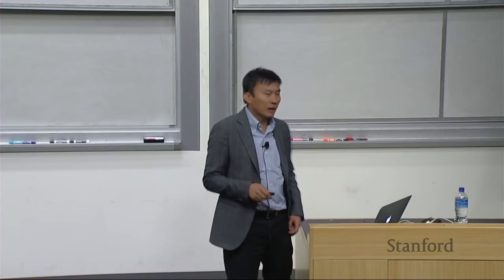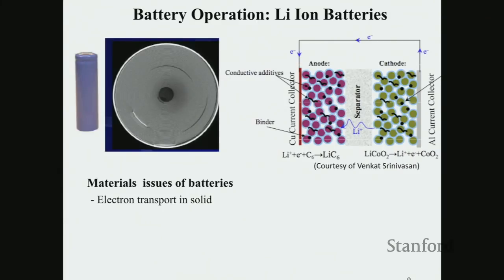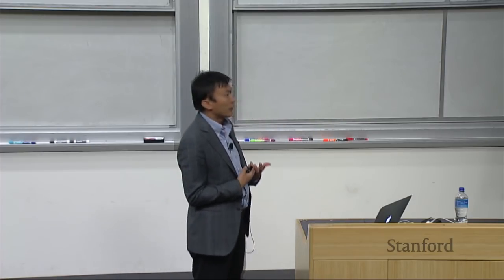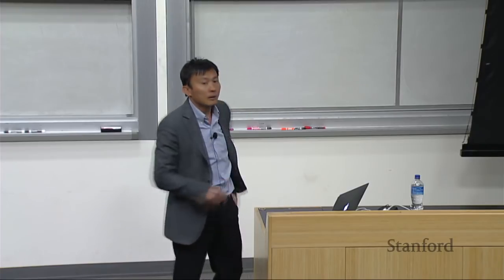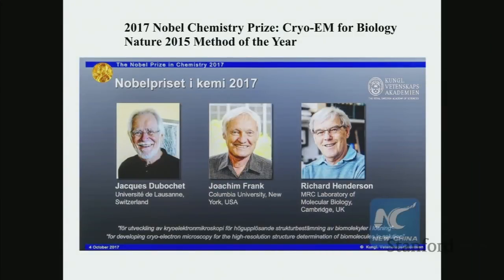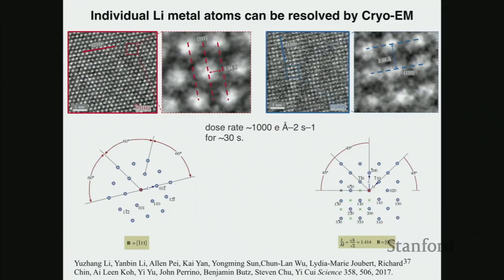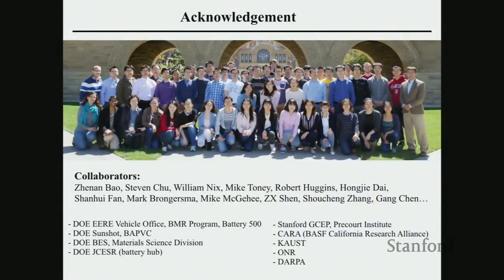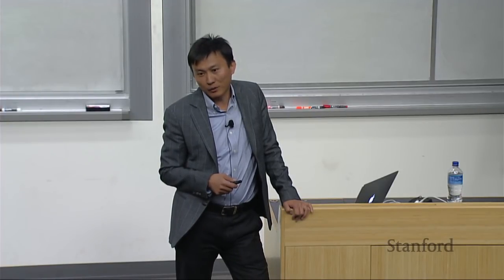Stanford Webinar - The Future of Batteries for Sustainable Electric Transportation and Storage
When it comes to technology, it’s no secret that more is better. More data, more features, more power. Phones are getting bigger, electric vehicles are going further, and every year our demand for energy grows with it. But as we continue to push the boundaries of technology, how will we be able to match their needs for energy? What does it cost? Do we have the resources? Is there even a solution?

Join Professor Yi Cui of the Stanford Materials Science Department as he examines the current state of battery technology, its challenges, and exciting discoveries for the future.